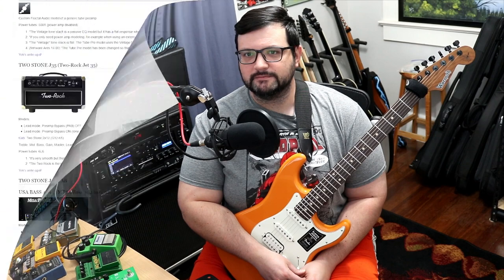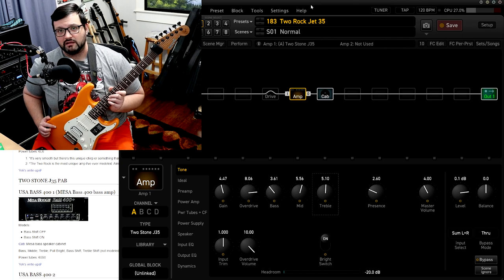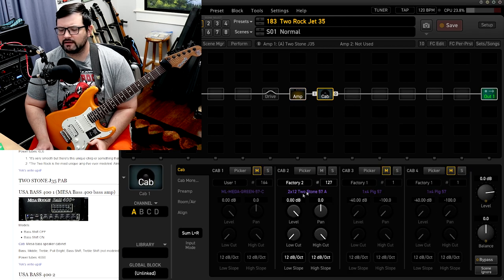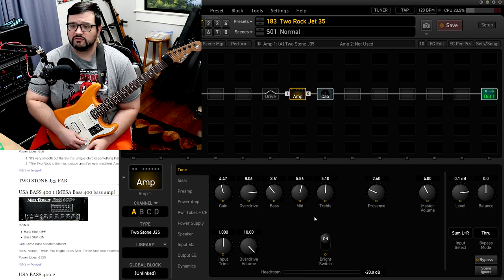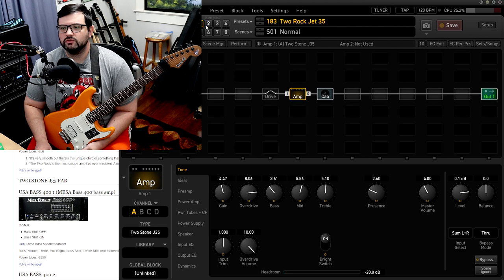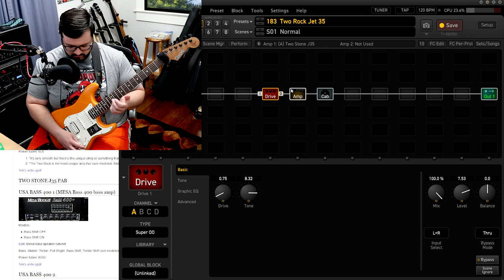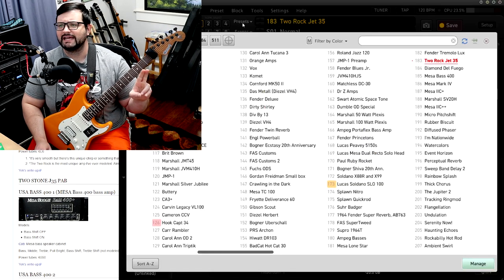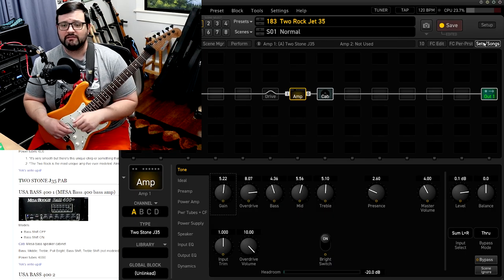Amps of The Axe Fx III: Two Rock Jet 35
Checking out the Two Rock Jet 35 in the Axe Fx III!

0:00 intro
0:27 Two Rock Info
2:04 Playing the Two Rock
3:10 Patch and IR Info
4:16 Two Rock on different Pickup Positions
6:33 Two Rock Preamp Bypass
7:40 Two Rock with A Drive
9:00 Messing with Gain Knobs
10:10 Final Thoughts